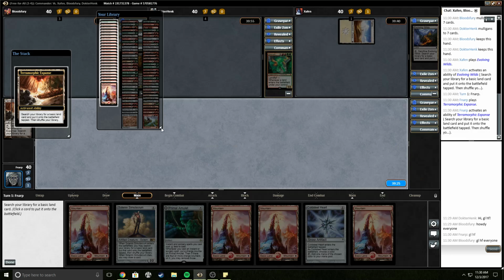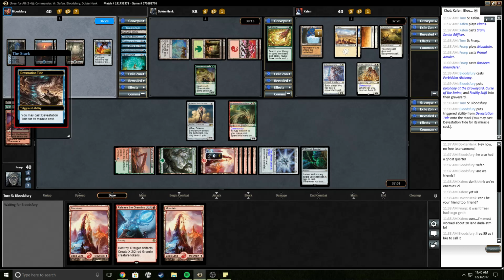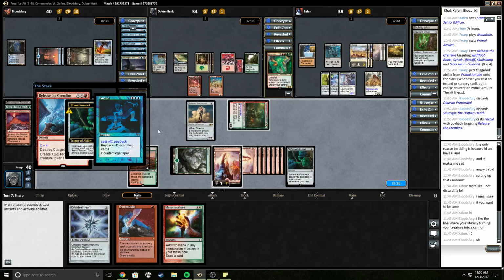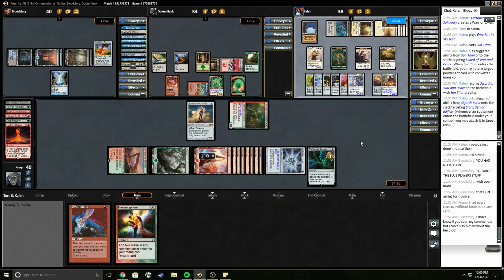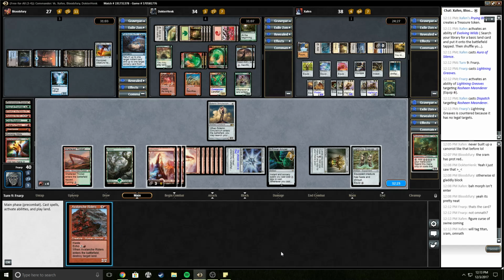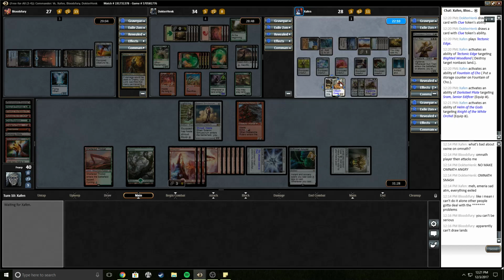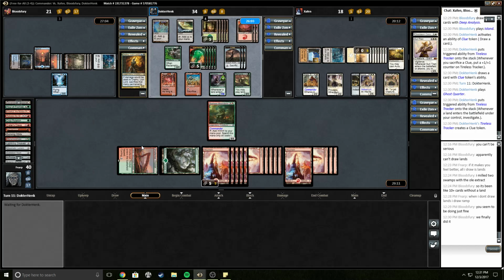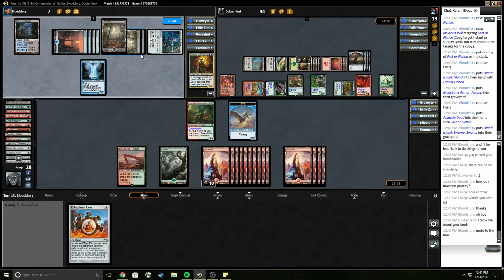MTG EDH - Rosheen Meanderer Valakut Burn - Game 3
Hey Guys! Here's a game play video of my Rosheen Meanderer Burn deck. In it I play against a Dralnu graveyard deck, an Omnath landfall deck, and a Sram voltron deck